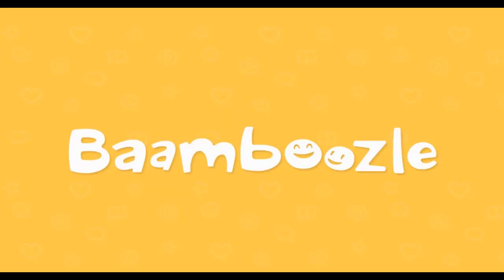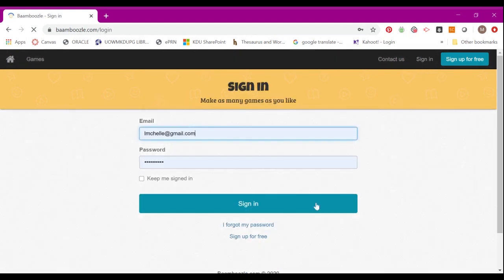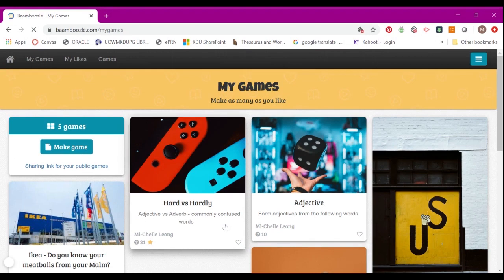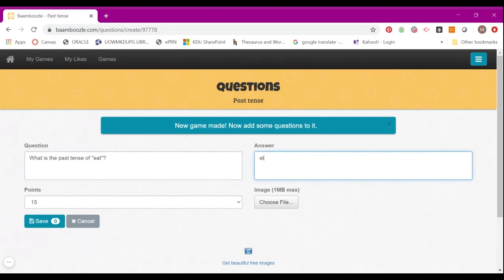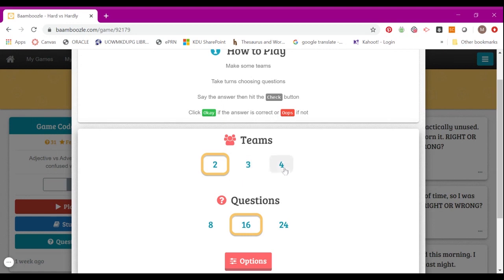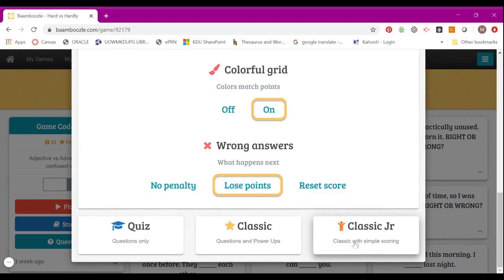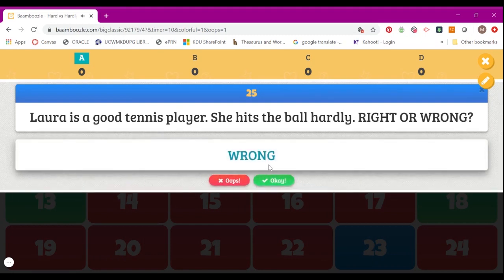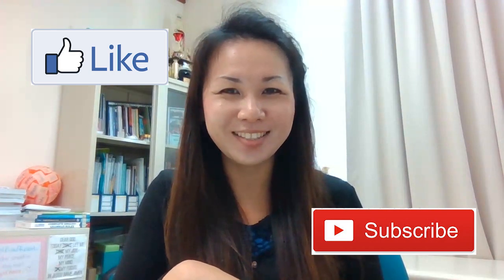How to use Baamboozle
HOW TO USE BAAMBOOZLE (AN INTERACTIVE ONLINE GAME)
In this video, I share with you an interactive online game that I’ve used to keep my students engaged during my online live lessons. It’s called Baamboozle. I use this not only to review important learning points with my students, but also to ensure that they are indeed attending and attentive during my class. So here’s the link to the game